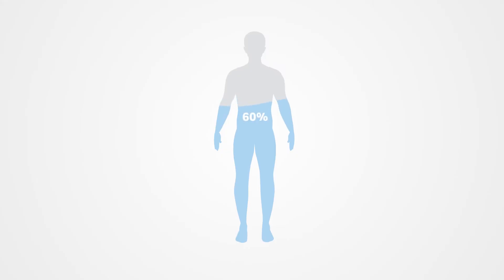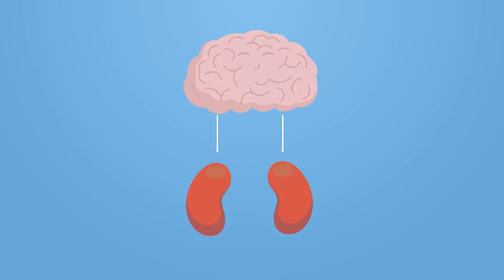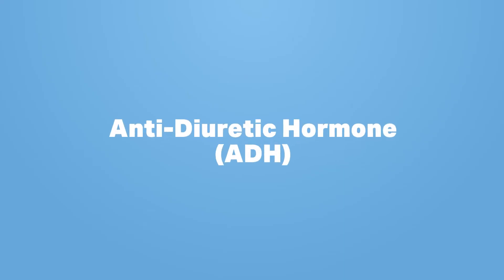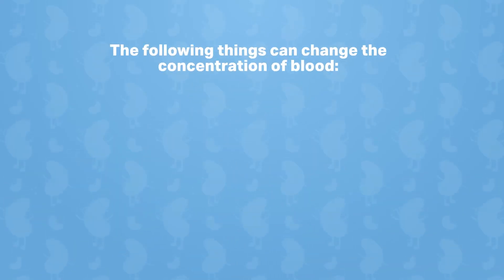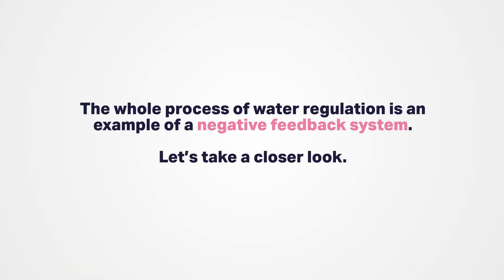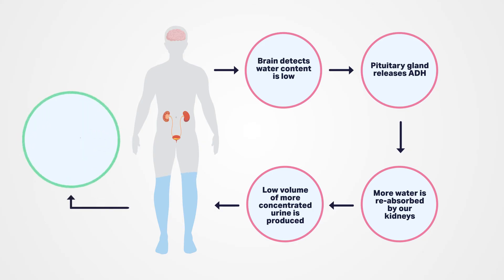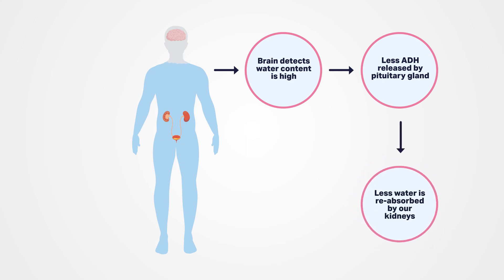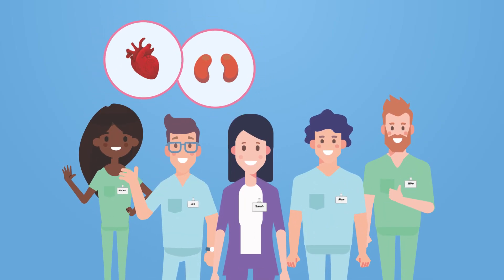Osmoregulation - kidneys - WJEC GCSE Biology - ENGLISH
This animation outlines the process of osmoregulation as covered in Unit 2.6 of the WJEC GCSE Biology curriculum - Role of Kidney in homeostasis.

This animation was created by Access Pharmacy through the Science of Medicines at Cardiff University.